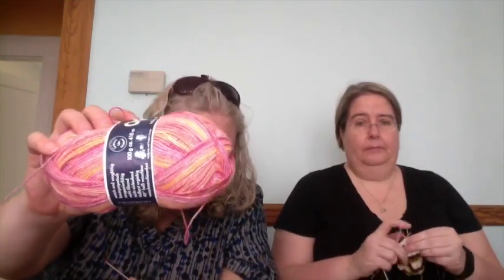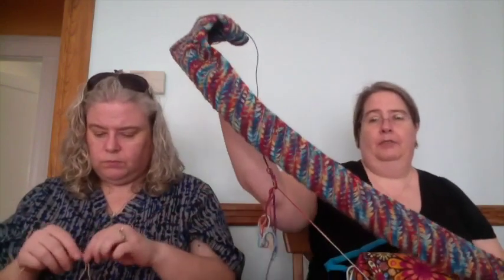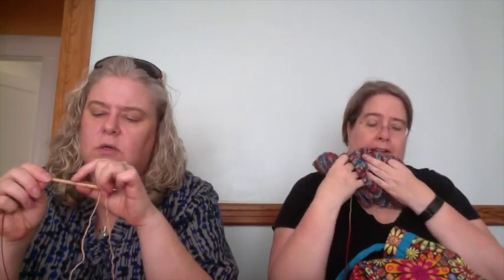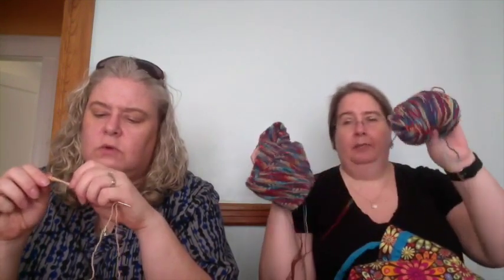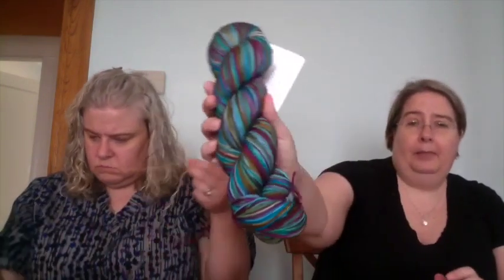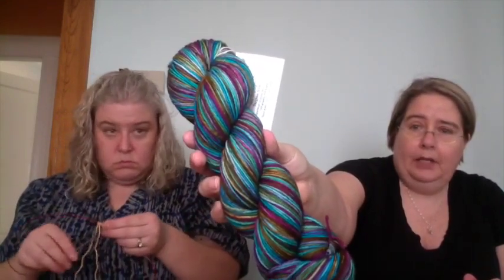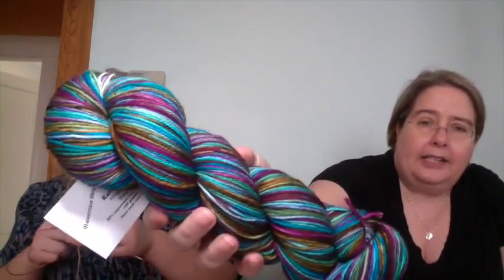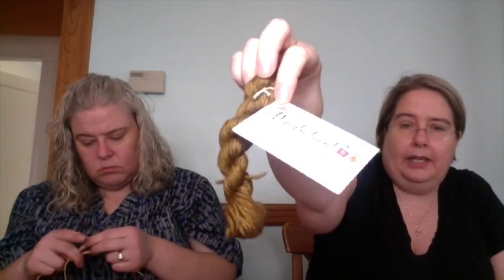Episode 243: Beef Stroganoff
This week's WIPs include Jeck Socks, Cache Cache cowl, Indigo Frost poncho and generic cuff-down socks. FOs include Sheila's Lined Beanie. Featured Baubles and Bling are Dyeabolical Yarn self-striping sock yarn.